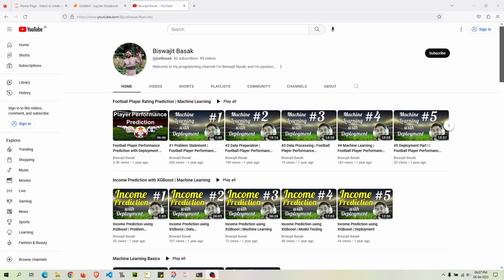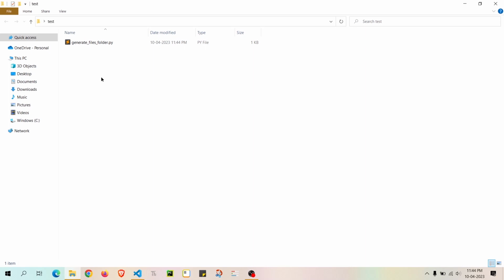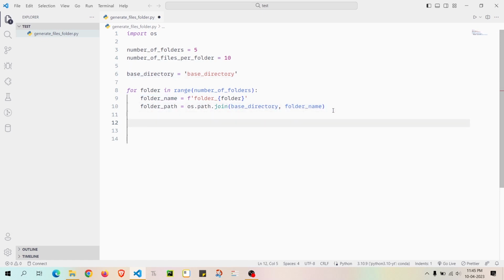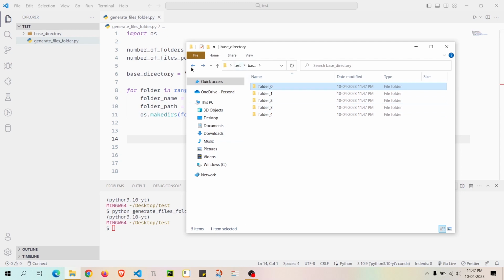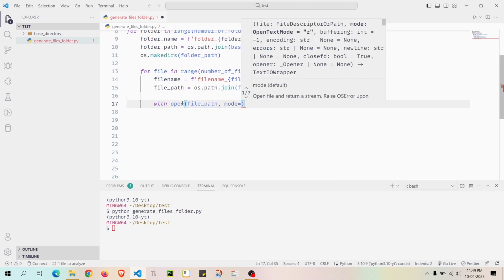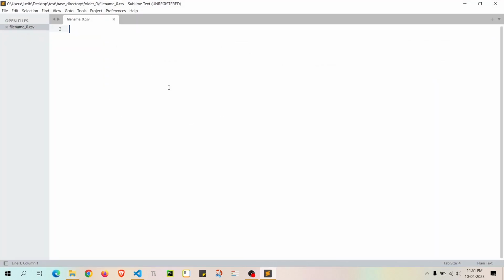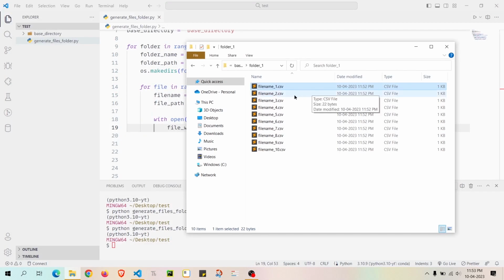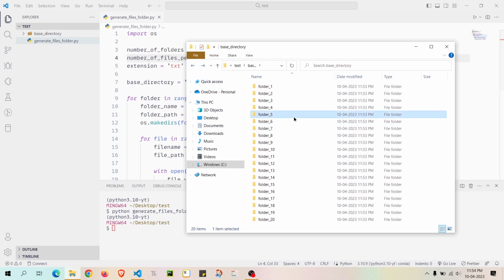Automate Files and Folders Creation in Python | OS Module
This video shows how to create files and folders in Python programming. This code shown in the video uses the OS module.

► Important

► Projects